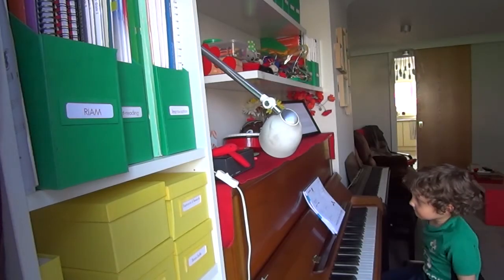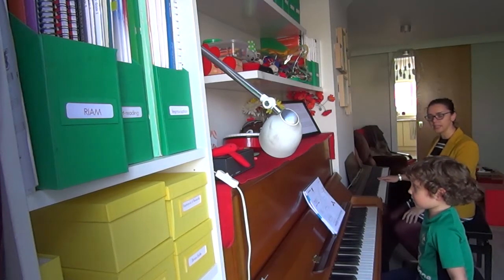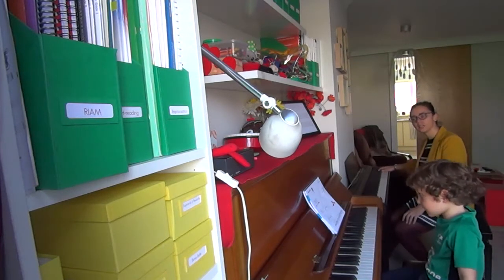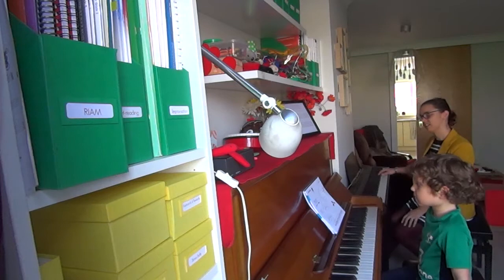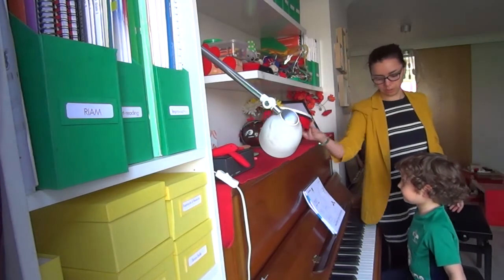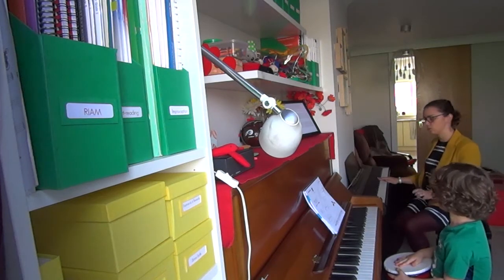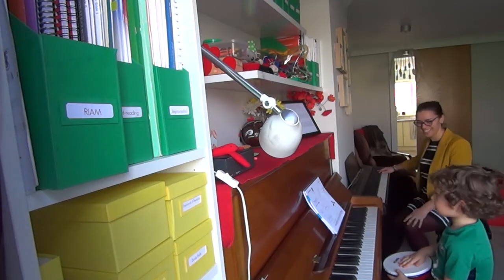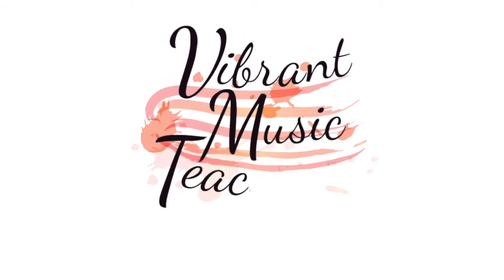CKQC033: Rhythm Activities for Preschoolers with Vocalisations and Drumming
Rhythm is foundational to everything else. It’s my number one priority for all new students, especially preschoolers.

Young beginners might take a while to develop finger dexterity and might not be the quickest to catch on to reading, but with appropriate rhythm activities for preschoolers their rhythm can be rock solid.

You’ll notice we repeat the vocalisation two times, before transferring to a drum, and then finally back to the piano. These steps along the way help students to be more confident once we add the challenge of also reading finger numbers or notes at the same time.

If you haven’t used Kodály syllables with your preschoolers, try it out! It makes such a difference to have something that’s easy to say and can’t be confused with finger numbers.

What are quick clips?

Colourful Keys Quick Clips are all about giving you a taste of what my lessons are actually like – in action.

I certainly don’t claim to be an expert, and I don’t have all the answers. I just know how much seeing real teaching with real students has helped me to grow and improve as a teacher.

I hope you had fun watching this Colourful Keys Quick Clip. If you have any thoughts or questions, be sure to ask them in the Vibrant Music Studio Teachers group on Facebook or in the comments here, and do make sure to subscribe to my emails and YouTube channel to get notified when a new quick clip is published.

If you want more and extended clips of my teaching, be sure to check out the Vibrant Music Teaching library. There’s tons more like this as well as a whole library of teaching games to boot.

Find out more about how you can become a VMT member here.